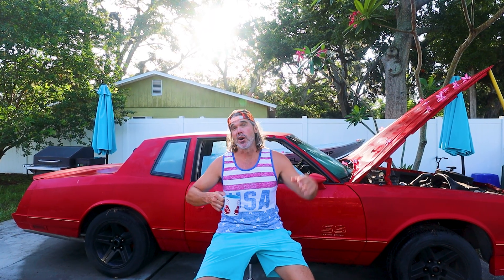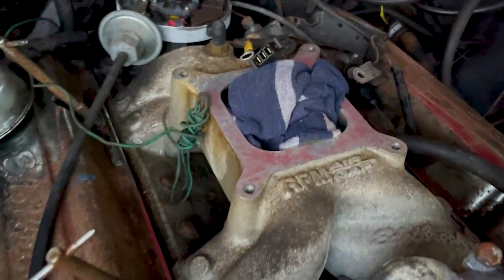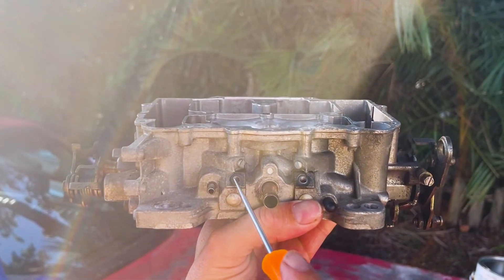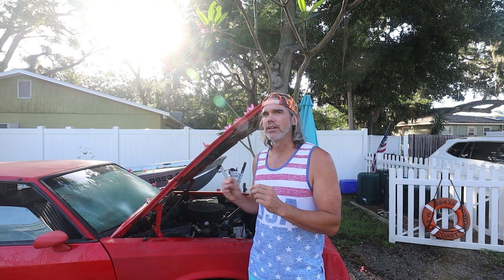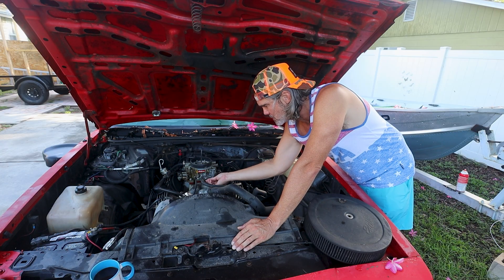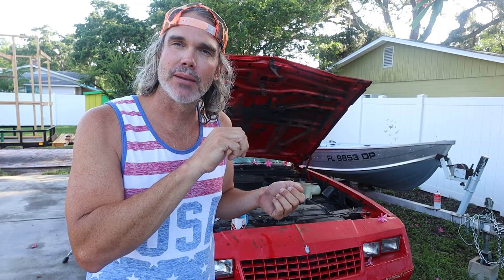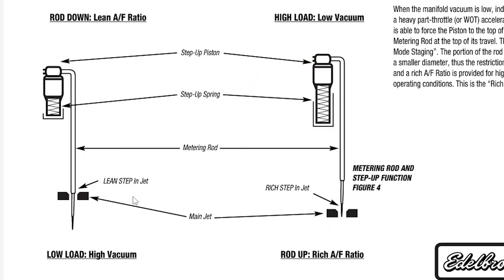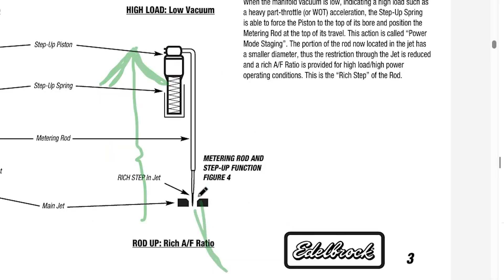Edelbrock Carb Idle Adjustment Master Class | 1405 on SBC/Monte Carlo SS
Learn how to properly dial in the idle on your Edelbrock carburetor like a pro. This master class focuses on idle mixture screws, Step-up Springs, throttle stop screw adjustment, and best practices for small block Chevy (SBC) and Ford engines.

Pick up the tuning kit for the 1405

Carburator in this video

    In this video, we adjust the idle on a 1985 Monte Carlo SS powered by a custom-built 350 small block Chevy, running an Edelbrock 1405 600 CFM Performer Series carb. Whether you’re restoring a classic, tuning for cruise night, or chasing peak drivability, this step-by-step guide covers:

🔧 Idle mixture screw tuning (IMS)
🔧 Throttle blade positioning
🔧 Effects of vacuum advance and camshaft profile
🔧 Best RPM targets and vacuum gauge usage
🔧 Fuel pressure tips for Edelbrock carbs

💡 Carburetor Specs – Edelbrock 1405
CFM: 600

Main Jets (Primary/Secondary): .100 / .095

Metering Rods: .070 x .047

Step-Up Spring: Orange (5" Hg)

Pump Nozzle: .028

Float Height: 7/16"

Float Drop: 1-1/4"

Needle & Seat: .0935"

Choke Type: Manual

Torx Bits
Vacuum Gauge
Timing gun
Timing Hold Down Wrench

🔍 What’s the Difference Between Models?
Model CFM Choke Jets (Pri/Sec) Rods Notes
1405 600 Manual .100 / .095 .070x.047 Performance-oriented, manual choke
1406 600 Electric .098 / .095 .075x.047 Slightly leaner cruise, street driving
1407 750 Manual .113 / .107 .071x.047 High-performance big cube engines
1409 600 Electric .098 / .101 .068x.047 Marine-use certified model

   Older carbs like the 1405 lean toward performance, while newer 1406+ models may feature electric choke, revised metering, or emissions tweaks. Specs change slightly but core tuning principles remain the same.

00:00 Intro
1:30 Timing Talk
2:09 Fuel System Basic Reqs
3:13 Note on Spacers
4:00  Do I need a tune?
4:30  Setting Initial Idle off the Motor
6:33 Idle Air Mixture Screws Explained
7:24 Vacuum Ports Explained
8:50 Adjusting Idle Air Mixture Screws
11:11 Metering Rods
12:20 Engine Vacuum and Power Relationship
13:33 Step - Up Spring Selection
15:55 Test Drive
17:29 Conclusion